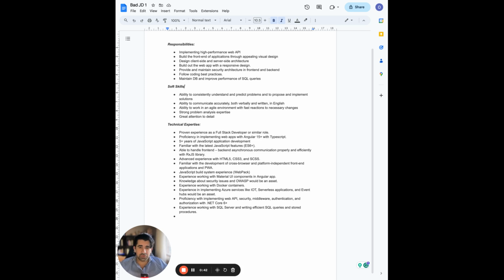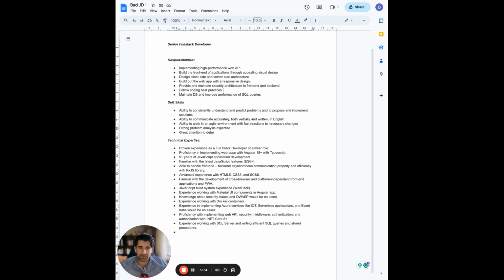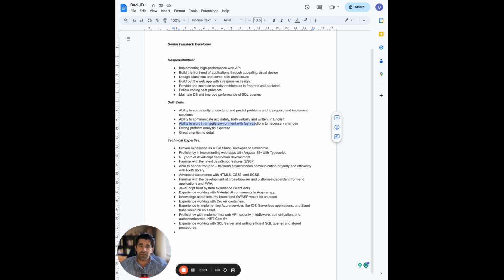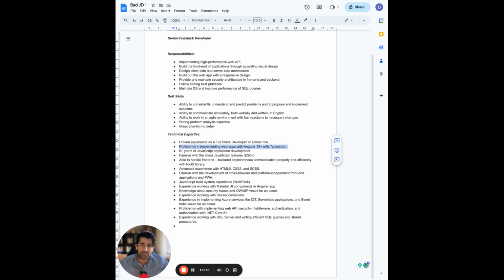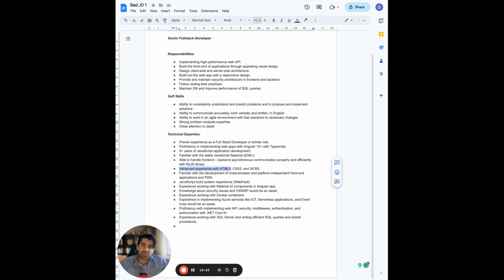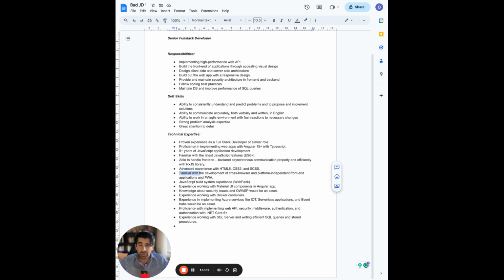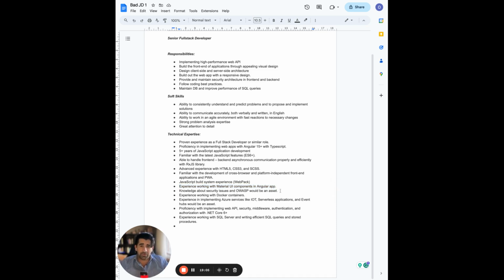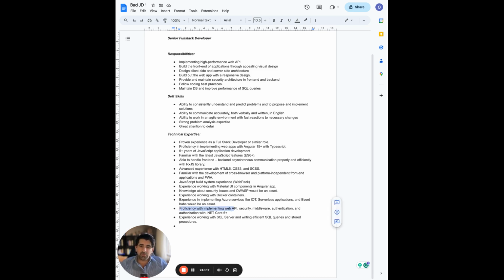Bad Senior Full Stack Developer Job Description